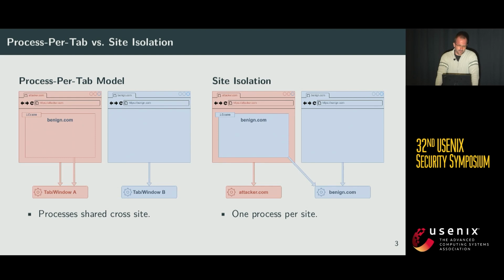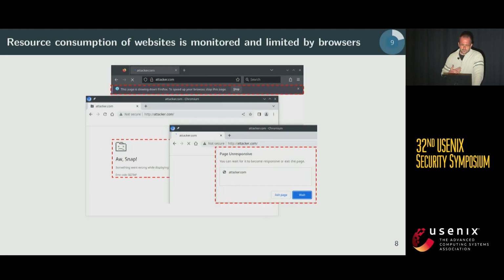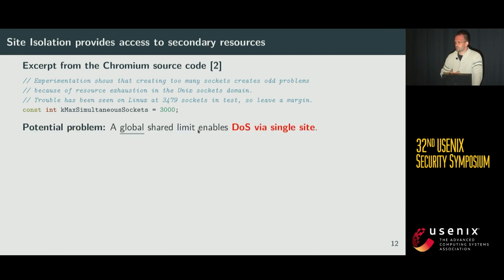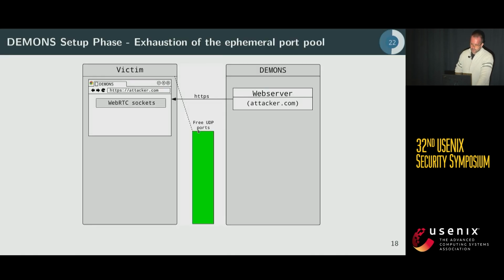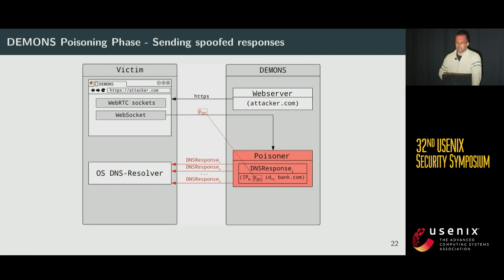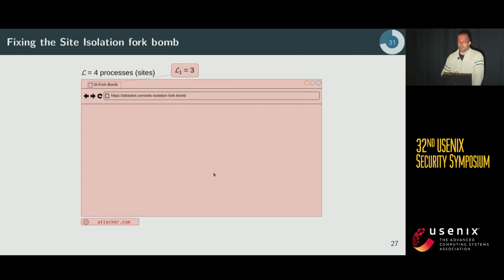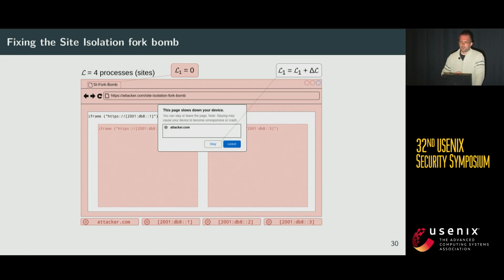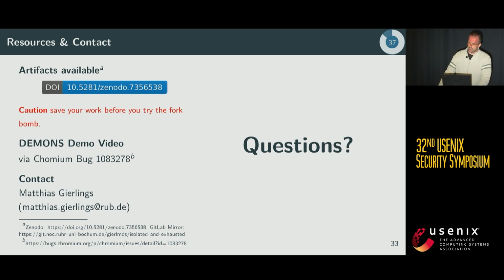USENIX Security '23 - Isolated and Exhausted: Attacking Operating Systems via Site Isolation in...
USENIX Security '23 - Isolated and Exhausted: Attacking Operating Systems via Site Isolation in the Browser

Matthias Gierlings, Marcus Brinkmann, and Jörg Schwenk, Ruhr University Bochum

Site Isolation is a security architecture for browsers to protect against side-channel and renderer exploits by separating content from different sites at the operating system (OS) process level. By aligning web and OS security boundaries, Site Isolation promises to defend against these attack classes systematically in a streamlined architecture. However, Site Isolation is a large-scale architectural change that also makes OS resources more accessible to web attackers, and thus exposes web users to new risks at the OS level. In this paper, we present the first systematic study of OS resource exhaustion attacks based on Site Isolation, in the web attacker model, in three steps: (1) first-level resources directly accessible with Site Isolation; (2) second-level resources whose direct use is protected by the browser sandbox; (3) an advanced, real-world attack. For (1) we show how to create a fork bomb, highlighting conceptual gaps in the Site Isolation architecture. For (2) we show how to block all UDP sockets in an OS, using a variety of advanced browser features. For (3), we implement a fully working DNS Cache Poisoning attack based on Site Isolation, building on (2) and bypassing a major security feature of DNS. Our results show that the interplay between modern browser features and older OS features is increasingly problematic and needs further research.